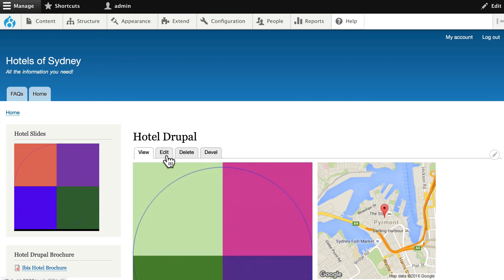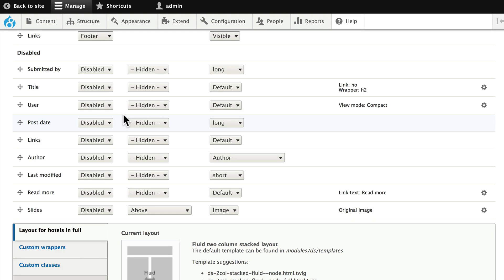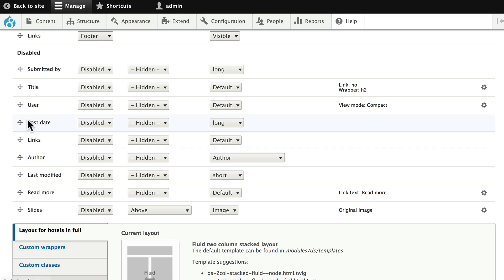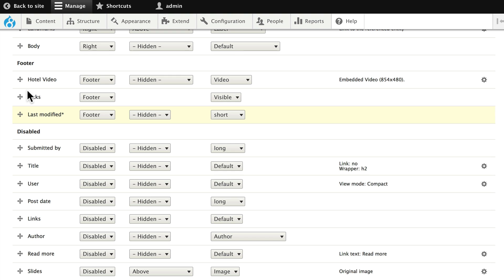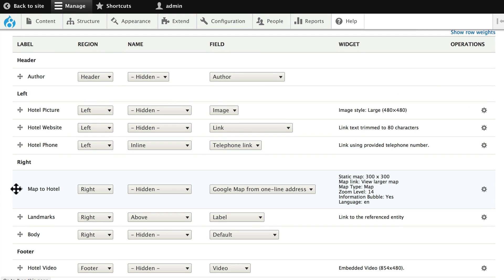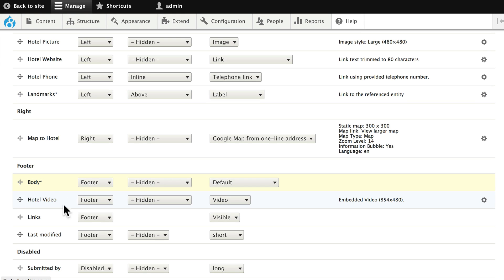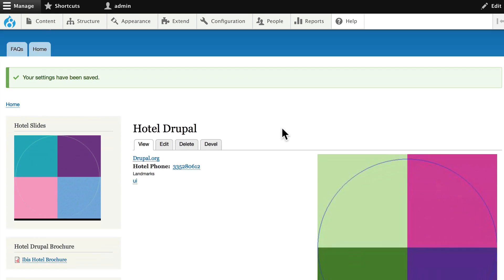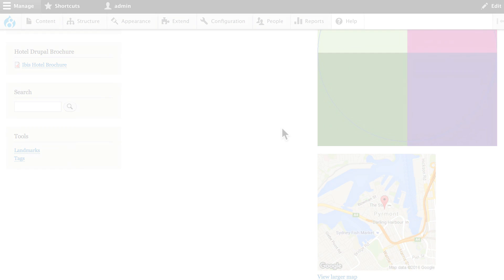Drupal 8 Site Building, Lesson 38: Other Fields in Display Suite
Now that Display Suite is active, we have access to many layout elements that we didn't have access to before. For example, we can now control the position of our author name, the read more link, the content title and more.